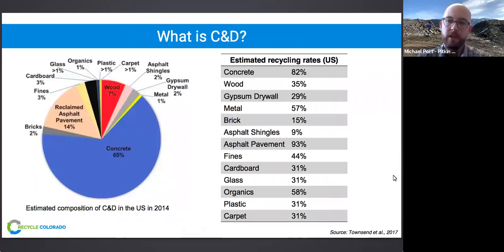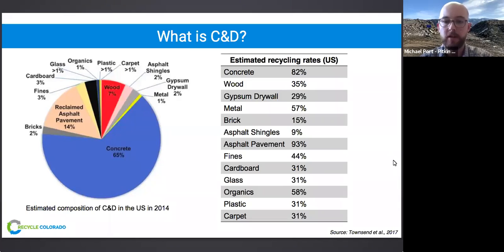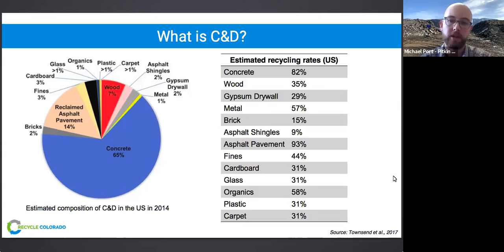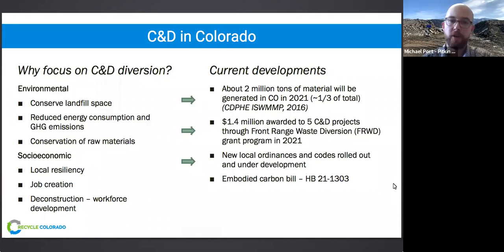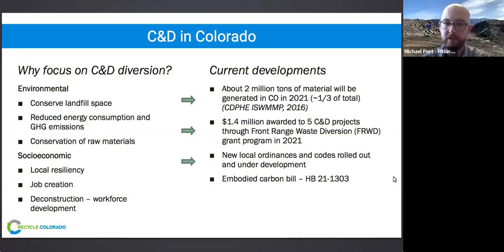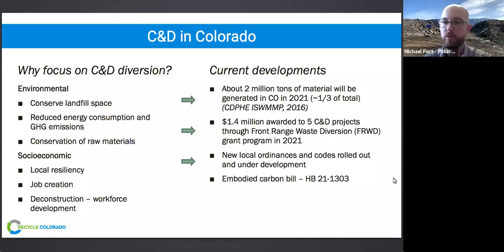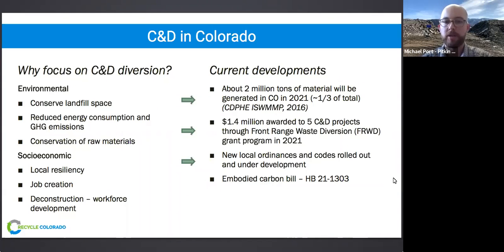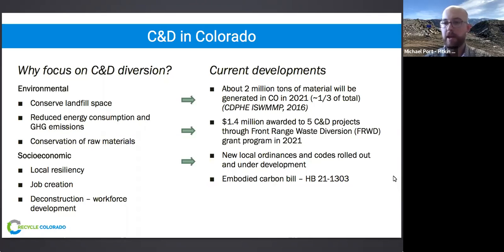Material Matters: Construction and Demolition Intro Jun2021